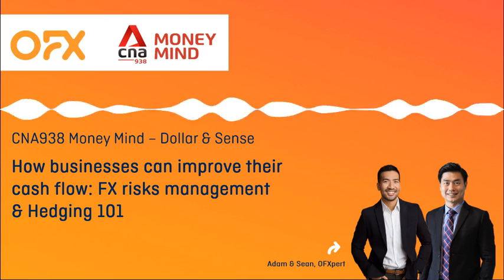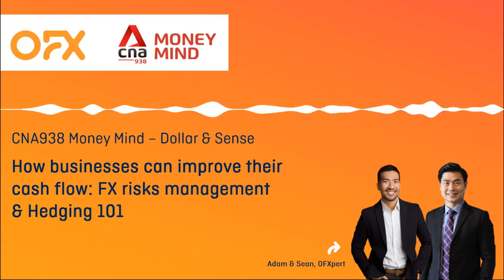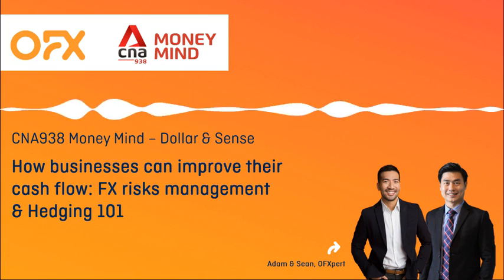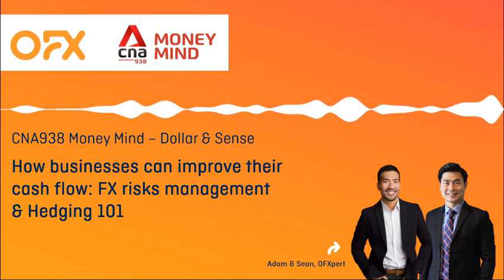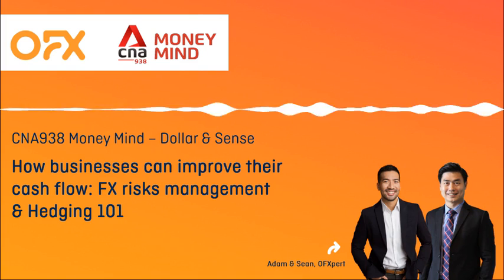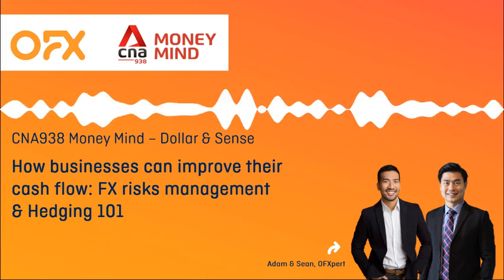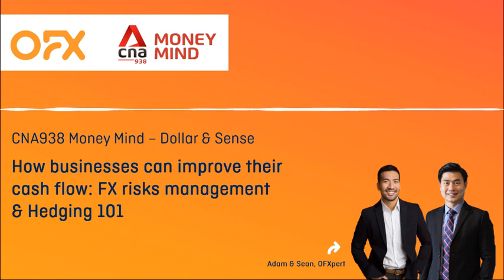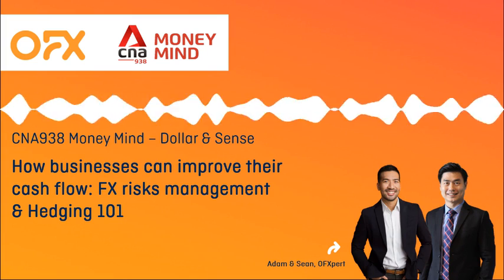CNA938 Week 3: How businesses can improve their cash flow